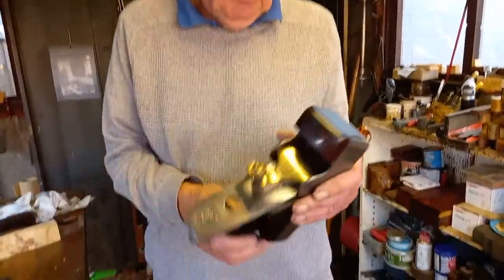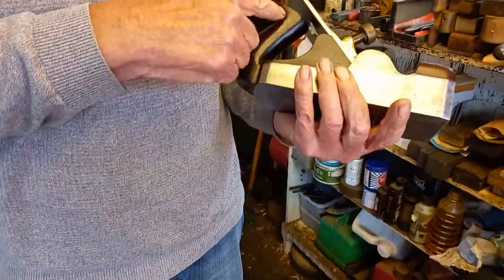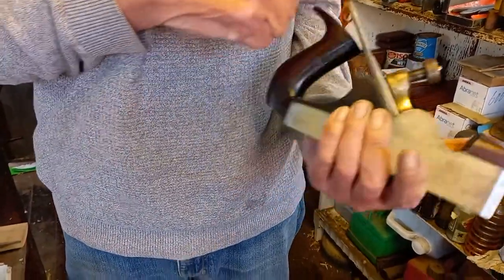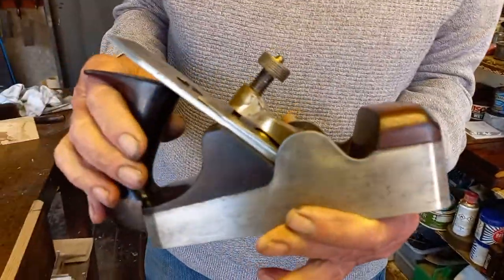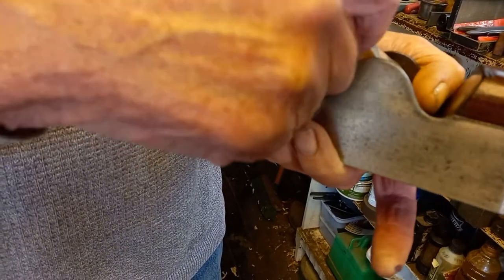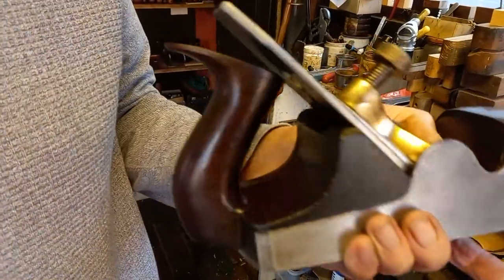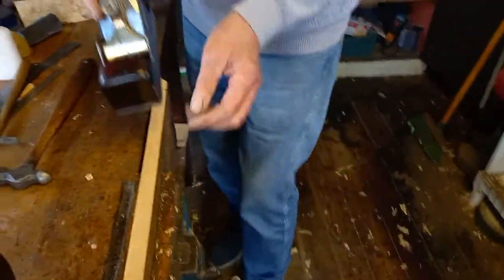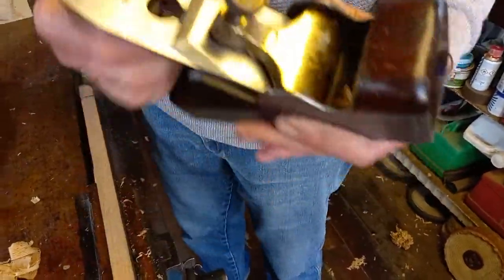No164) A Rare Norris No 3 that I Bought At David Stanley's Tool Auction Preview Day, 30/9/21